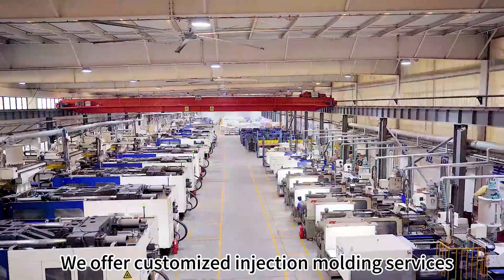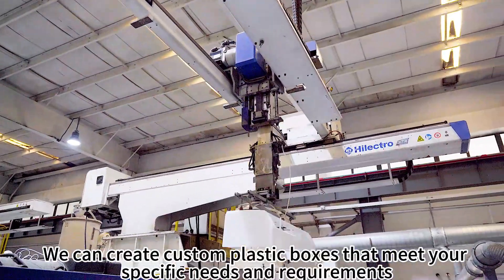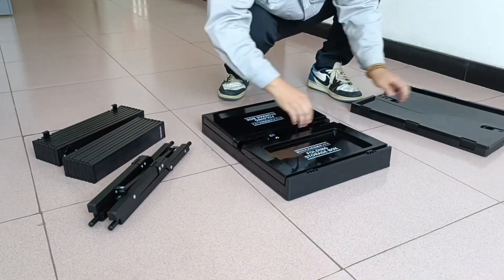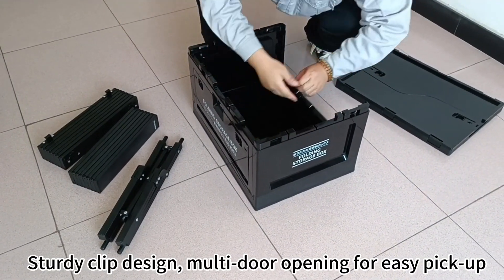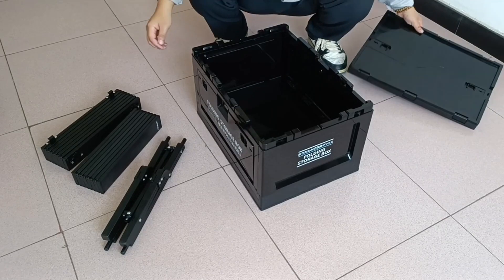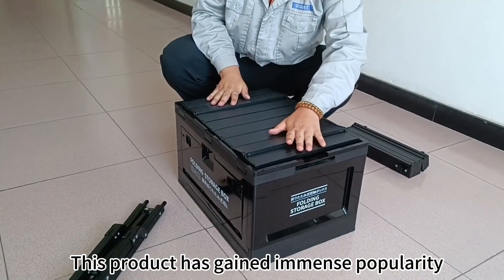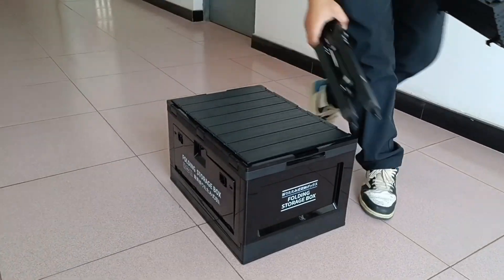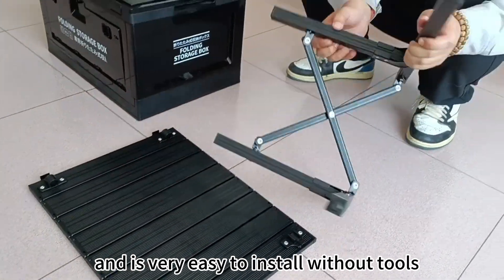Plastic Foldable Storage Box With Table | Custom Injection Molding Services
Multifunctional foldable plastic box and table. The innovative foldable design makes them easy to store and transport. we offer customized injection molding services and can create custom plastic boxes that meet your needs and requirements. Inquire and get a quote now